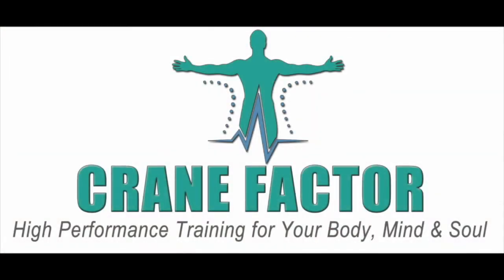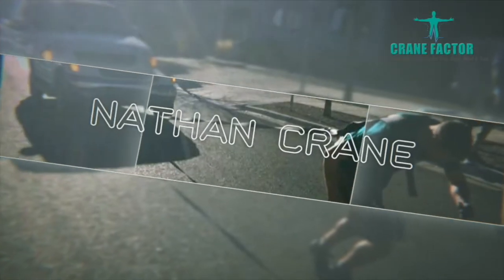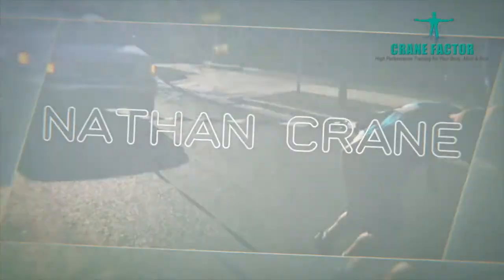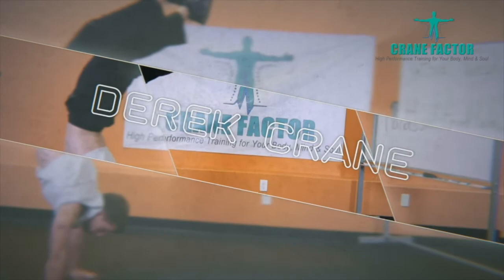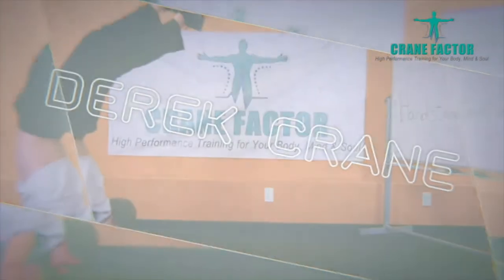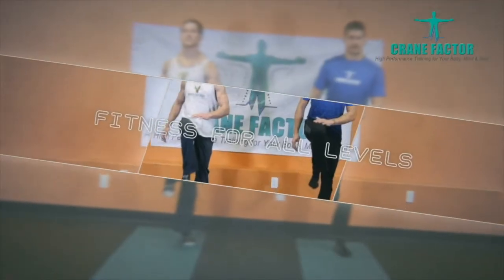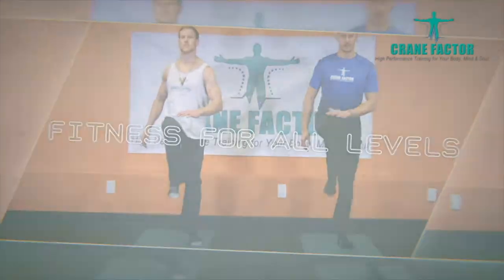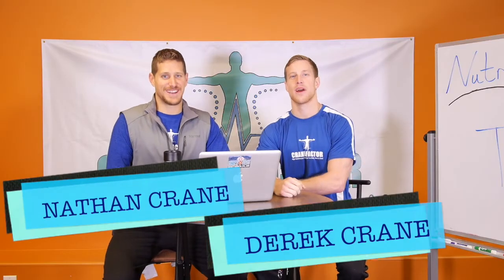Recover, Heal Your Body and Reduce Inflammation with Turmeric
Turmeric is a super herb will help your body heal itself faster.
Join the Crane Factor Insider's Club for health and fitness tips, home-workouts, inspiration, and more for Free

Crane Factor is the brainchild of the two Crane brothers who have loved health and fitness their entire lives.  From their early childhood years learning to lift weights with their father, to their later years exploring higher, more sustained levels of health and fitness, the Crane brothers share their passion for healthy living with people around the globe.

Crane Factor specializes in health and fitness home workouts from beginner level to advanced and beyond.  These home workouts focus on various degrees of fitness including high intensity workouts, losing weight, burning fat, building muscle, getting ripped, HIIT, metabolic conditioning, and more!